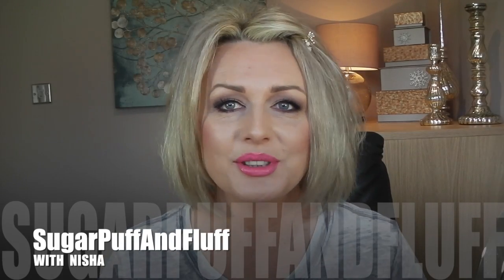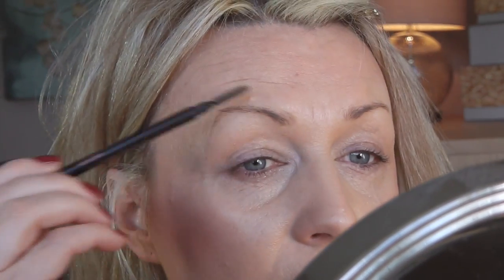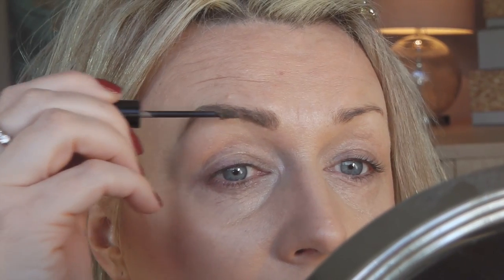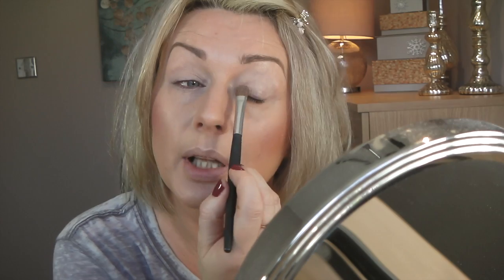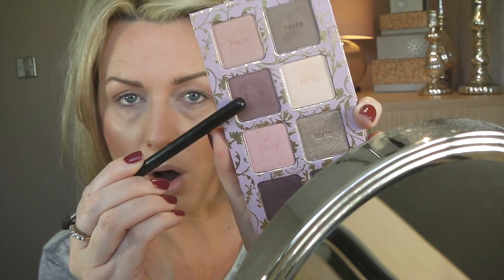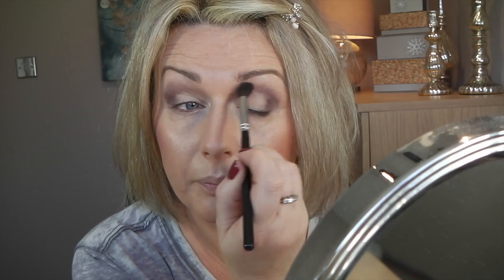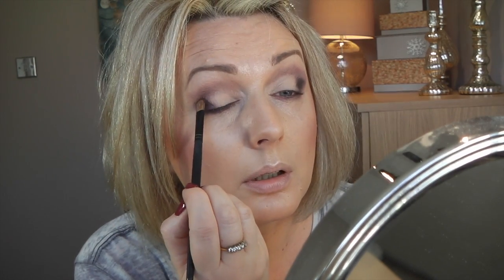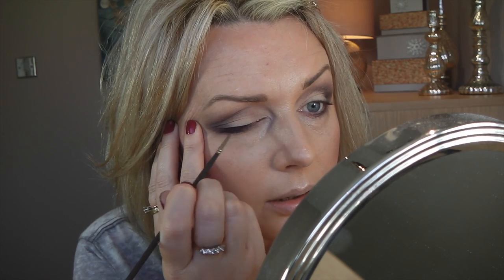*GRWM*(INCLUDING BROWS) - TARTE "HIGH PREFORMANCE NATURALS" PALETTE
Today I am using the Tarte High-performance naturals palette which I got from one of my lovely subscribers.
Thanks for watchingxoxo

My makeup;
Face- Nars sheer glow foundation "Punjab" , Laura Mercier rich vanilla mineral powder, The Balm Bahama mama bronzer, Madam Glam blush "Touch of pink". Hourglass ambient powders palette
Eyes- Tarte High-performance naturals palette, Inglot gel liner #74, Maxfactor Xperience mascara
Lips- Nyx lip liner 2Sand pink" , Madam Glam lip lacquer "Party girl"
Nails- CND Shellak "Tinted Love"

# IRRESISTIBLE ME HAIR EXTENSIONS and IRRESISTEBLE ME DIAMOND FLAT IRON

A. WARREN
SUITE 637
24-28 ST.LEONARDS ROAD
WINDSOR
SL4 3BB
BERKSHIRE
ENGLAND